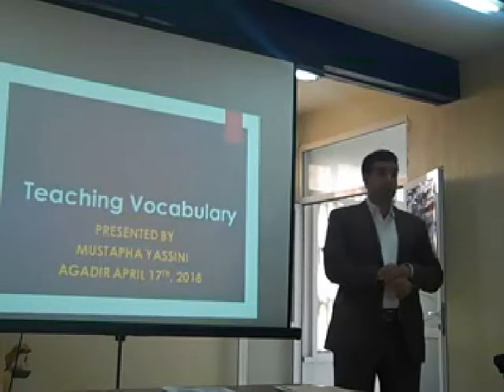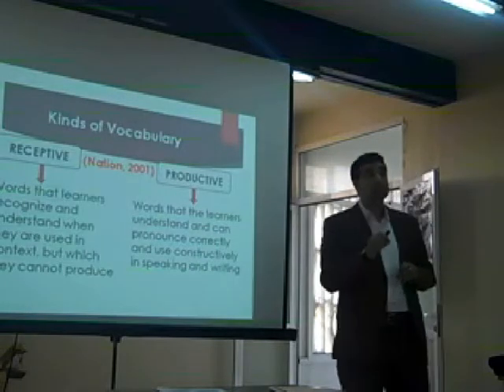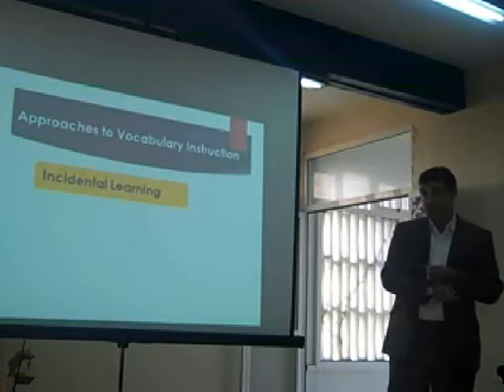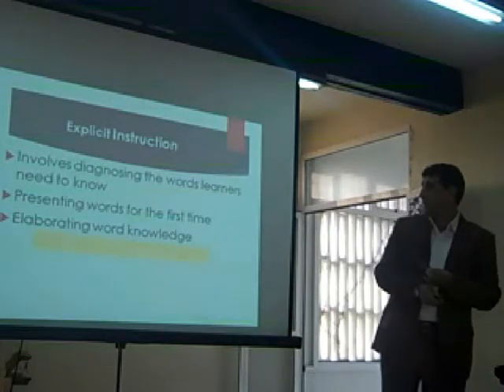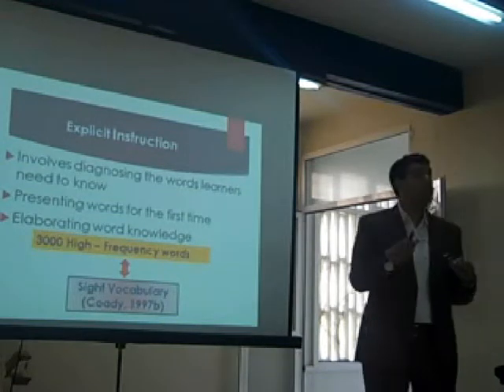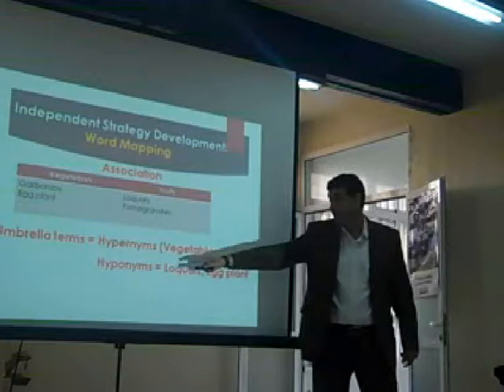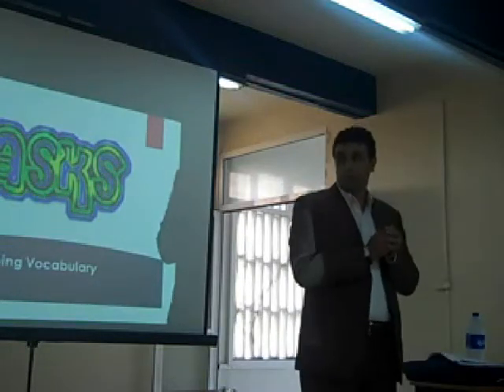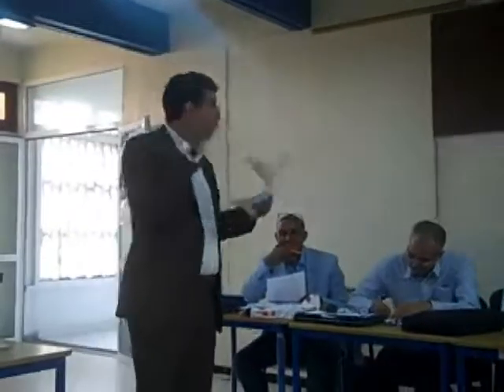عرض من تقديم المفتش المتدرب مصطفى يسيني حول تدريس المعجم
و ذلك خلال الندوة التربوية المنظمة بالمفتشية الإقليمية بأكادير لفائدة أساتذة الثانوي الإعدادي
يوم 17 أبريل 2018
من تأطير المفتش السيد عبد اللطيف زبير